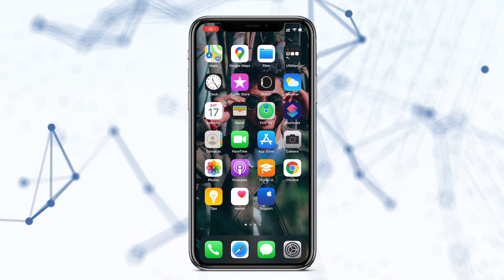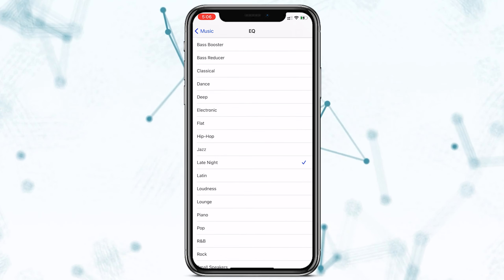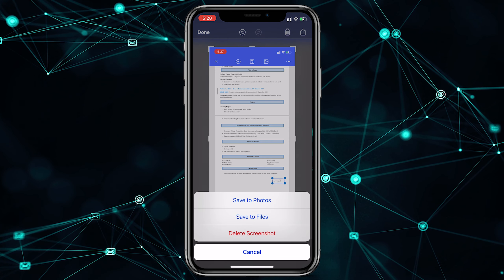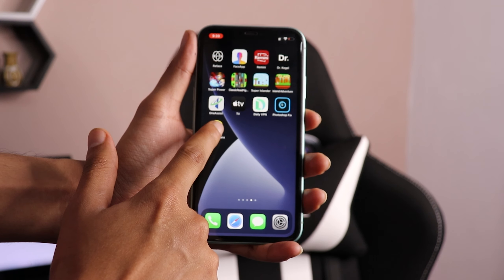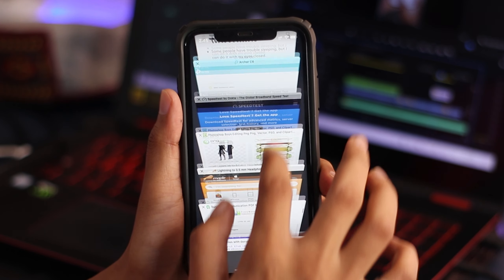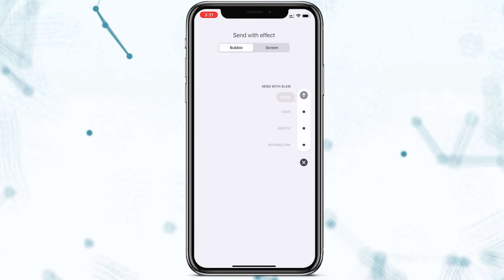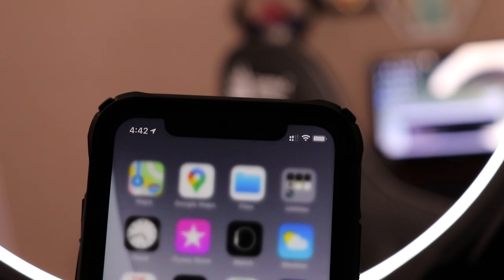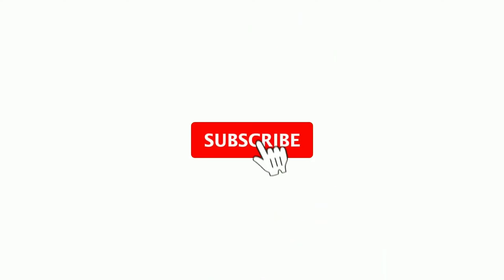iPhone Hidden Features! Tricks (Hindi) iOS 14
All new iPhone Hidden Features! Tricks in Hindi for  iOS 14 - iPhone 12, iPhone 12 Pro and pro MAX. Even iPhone 11, Pro and Pro Max. All Apple iPhone latest devices.

About Me
My Name is Vinay. I'm from Himachal (My language accent is Pahadi)

(DM me if you want ask anything)

Gadgets Used In

My Camera
My Mic
LED Ring Light

Video Tag